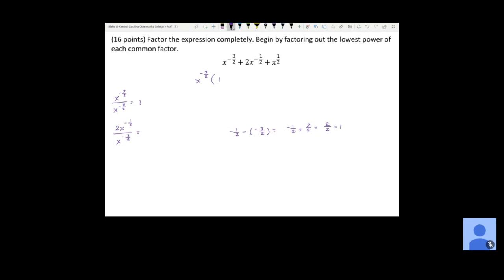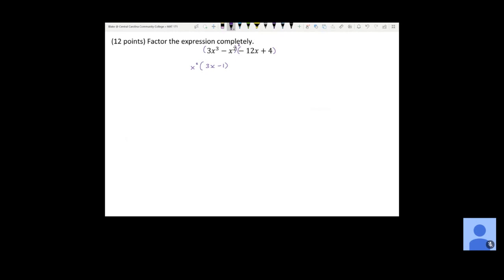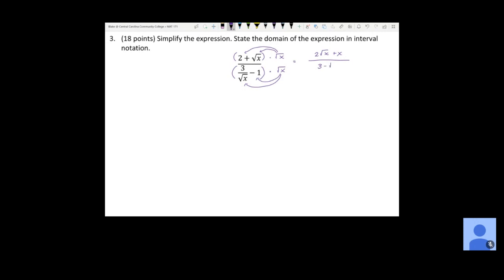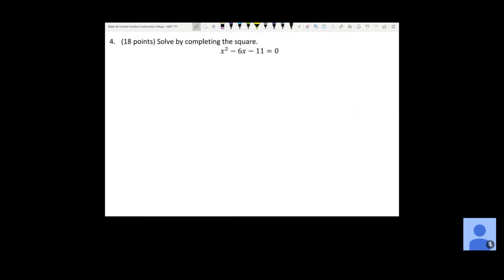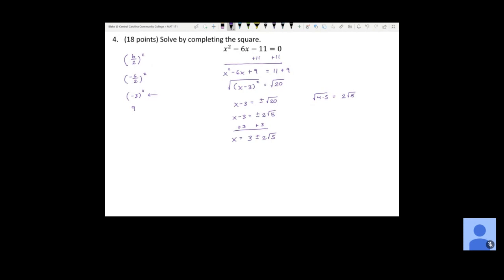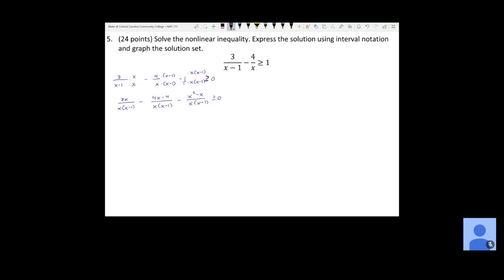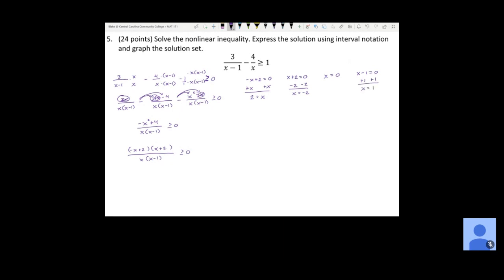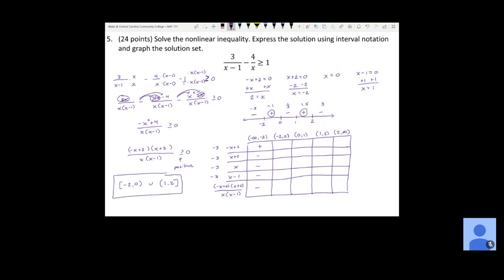MAT 171 LC2 2 15 21